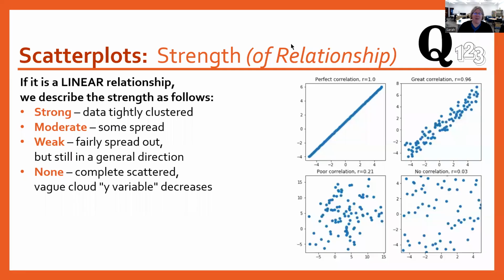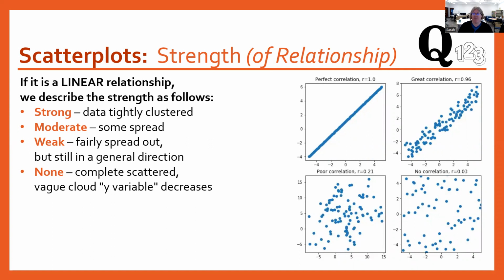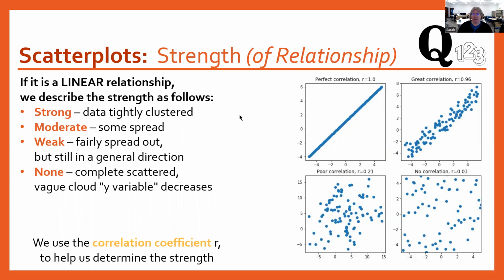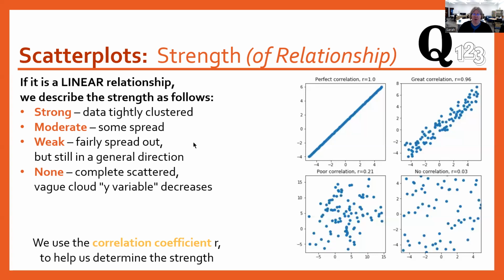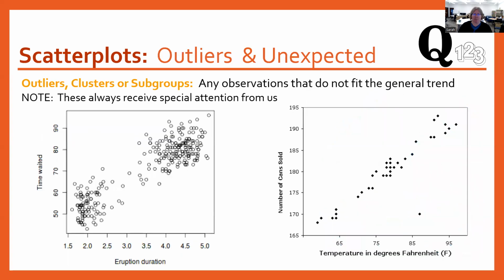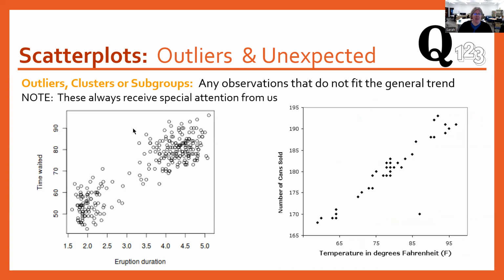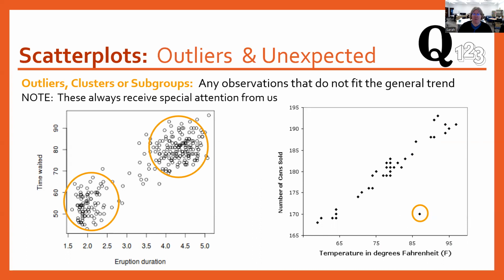Math 113 Video 04D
describing scatterplots:  strength and outliers